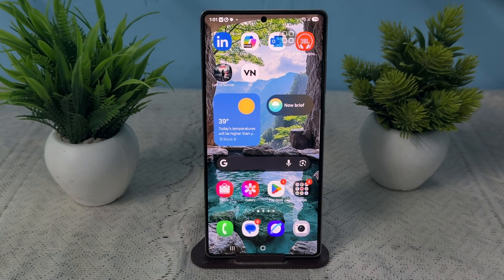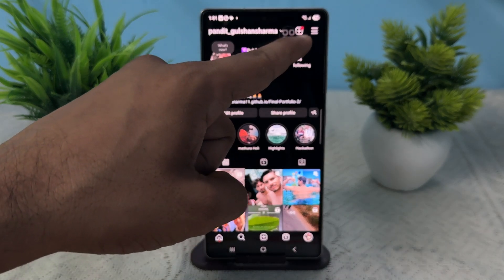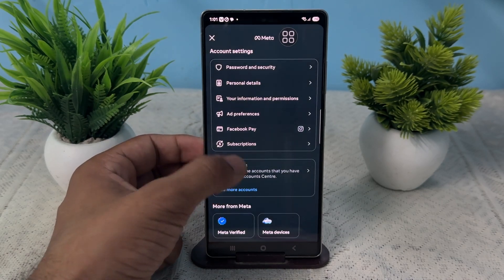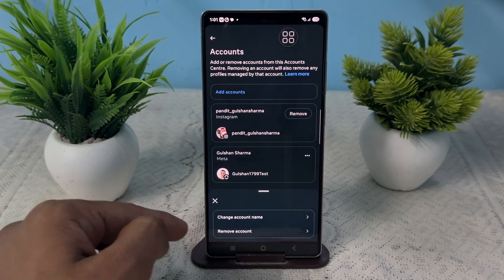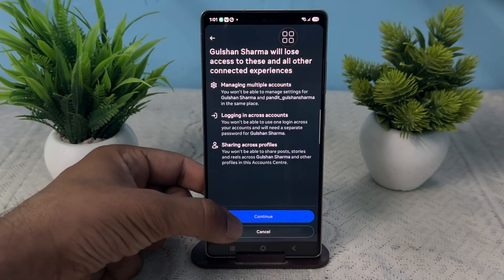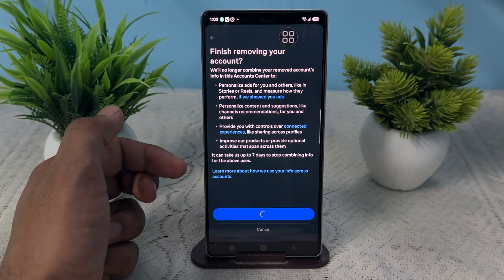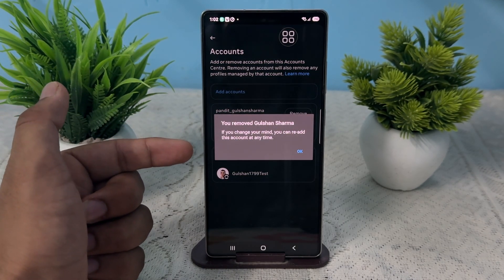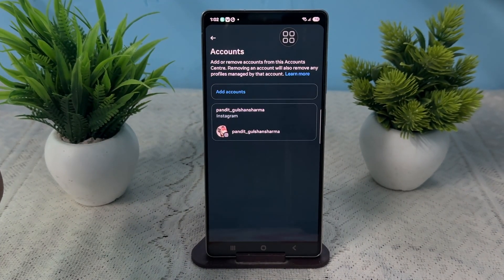Can You Delete Meta Horizon Account Without Password? How to Delete or Recover Access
In this informative video, we tackle the question: Can you delete your Meta Horizon account without a password? If you're looking to remove your account but have forgotten your login credentials, this guide will provide you with step-by-step instructions on how to navigate the process. We will explore alternative methods for account deletion, discuss potential challenges, and offer tips to ensure your data is securely removed. Whether you're concerned about privacy or simply wish to take a break from the platform, this video is your comprehensive resource.